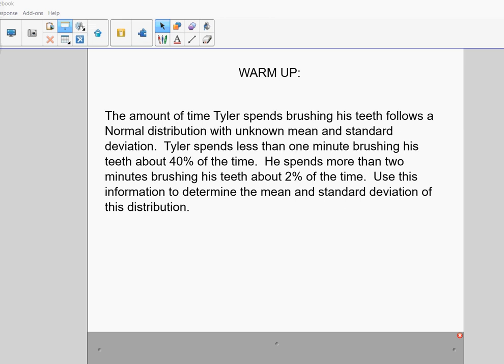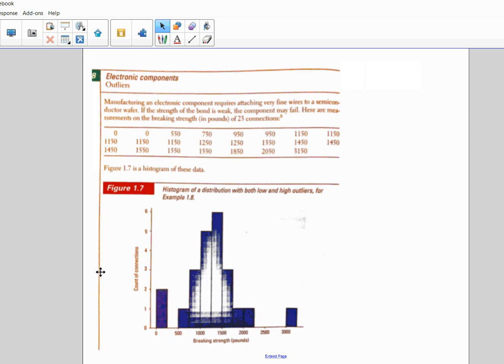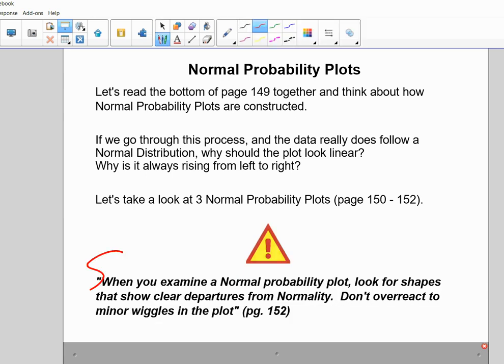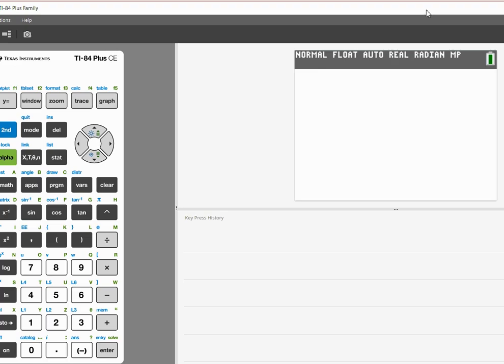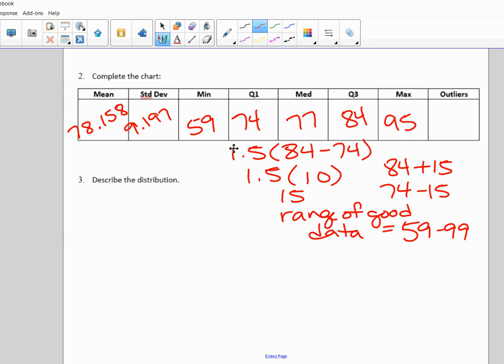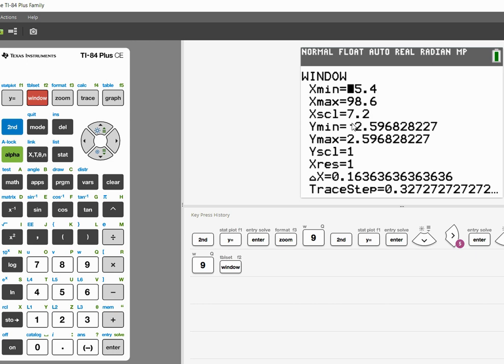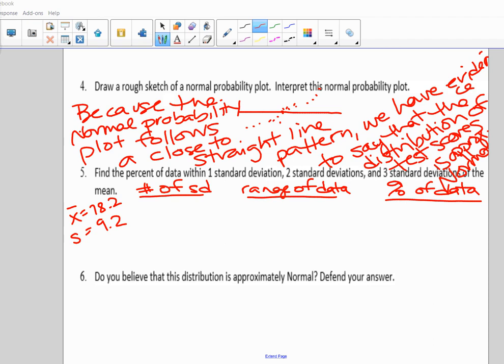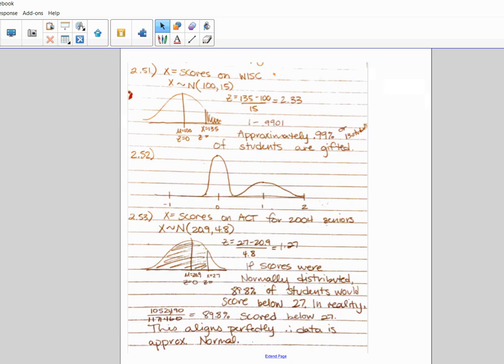AP Stat Video Normal PP